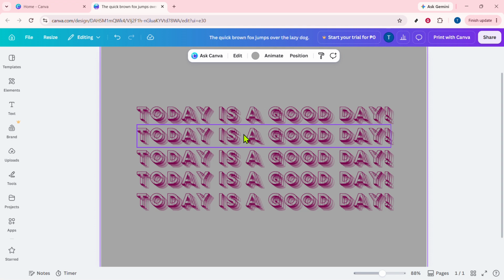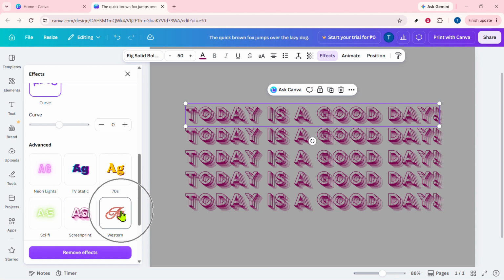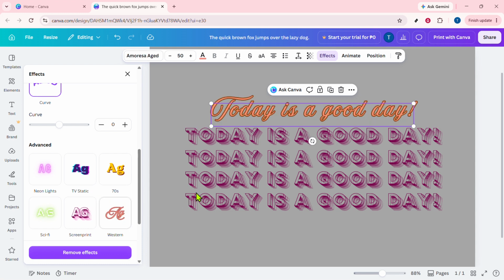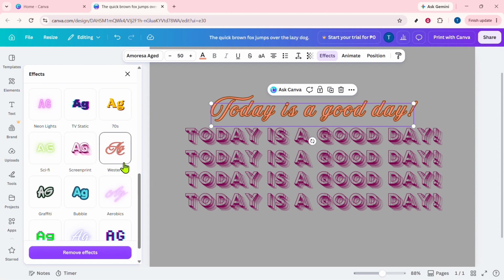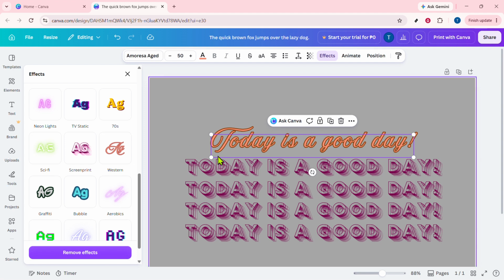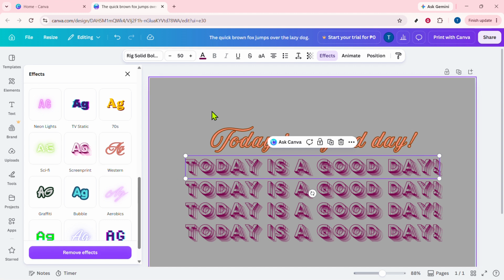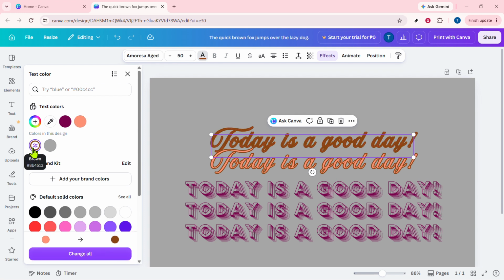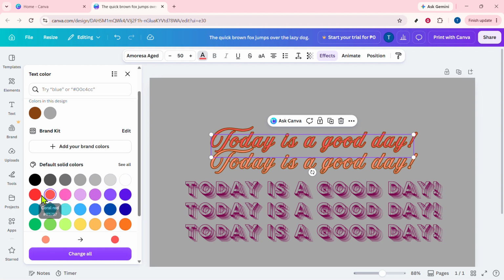How to Create Western Effects in Canva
In today’s video, we cover how to create Western effects in Canva step-by-step. If you want to give your text or graphics a classic cowboy, Wild West, or vintage Western look, Canva makes it easy to create a bold and distinctive design.

In this tutorial, you'll learn:
✅ How to choose Western-style fonts
✅ How to customize colors, outlines, and shadows
✅ How to add cowboy and Wild West-inspired elements
✅ How to create a vintage Western-style layout
✅ How to give your design an authentic Western feel

Whether you're creating posters, event flyers, invitations, YouTube thumbnails, social media graphics, logos, or other creative projects, Western effects can give your designs a bold and nostalgic appearance.